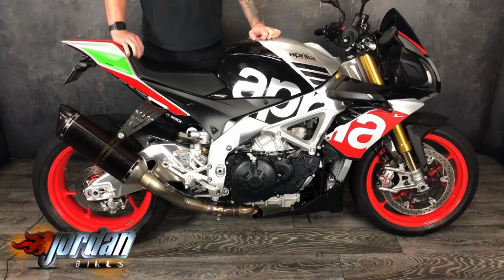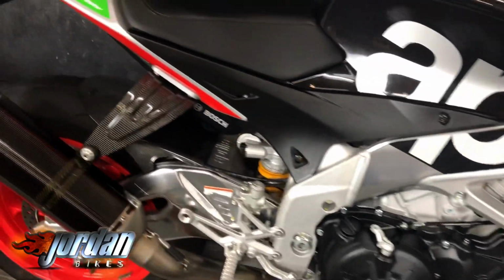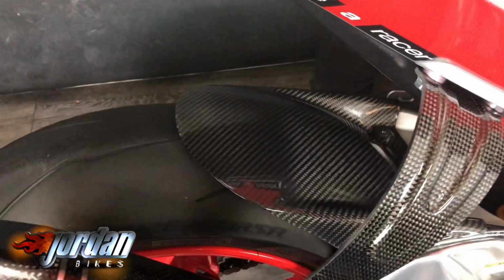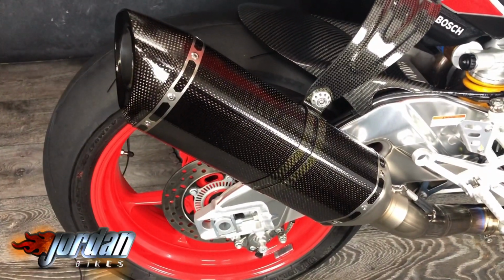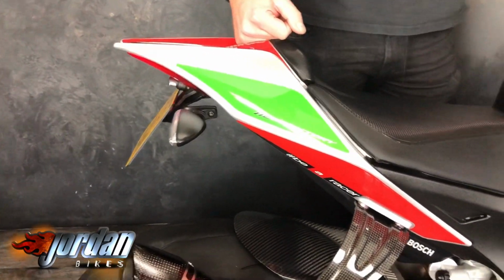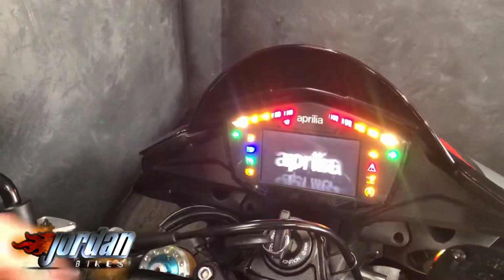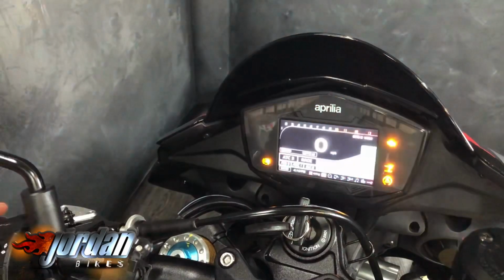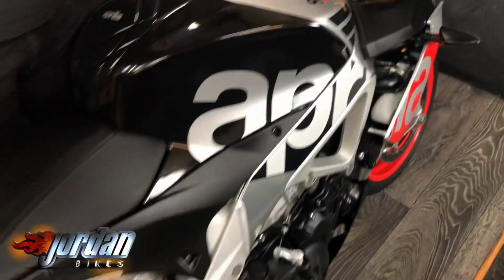Jordanbikes- For Sale, Aprilia Tuono 1100 V4 Factory APRC, 2017 67 plate, 6612 miles, £12,490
For Sale, Aprilia Tuono 1100 V4 Factory APRC, 2017 '67' plate with only 6612 miles on the clock. This is an absolutely pristine bike, new on 17th November 2017. It has  had a fortune spent on it, including an Akrapovic  Carbon exhaust and decat pipe, tail tidy, billet levers, and carbon fibre mudguard, hugger and chain guard. This is the new for 2017 model which comes with the full colour TFT dashboard, Ohlins forks and shock, Brembo M50 Monobloc brakes, adjustable Traction Control, Power Modes, engine braking, brake power display, lean angle display, launch control, cruise control, and ABS. You can also link the bike via Blootooth to an Aprilia App on your phone so that you can see the telemetry details once you pull over, such as how fast you went, what % throttle you used, the max lean angle you had etc etc, it's just awesome ! If you're using the bike on track, the telemetry on the phone is live, so your pals can watch your lean angle, throttle position, brake force, revs and speed in real time ! This is basically a World Superbike for the road, but with a comfortable riding position. Big saving over buying new. Yours for only £12,490